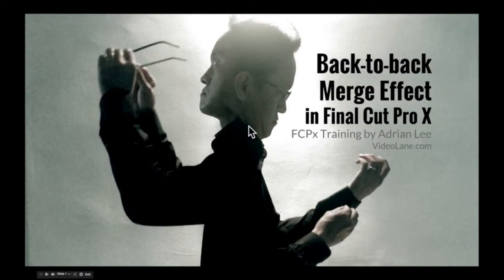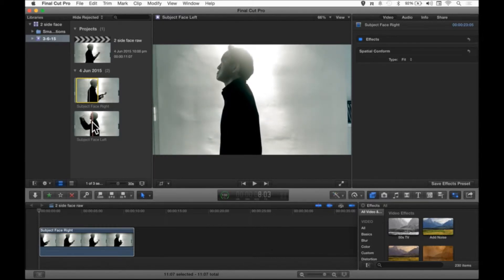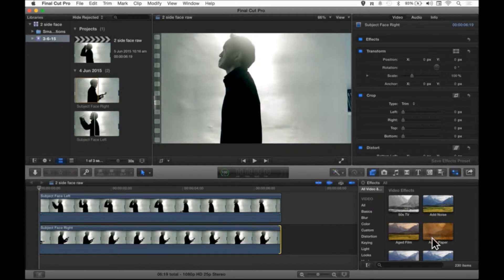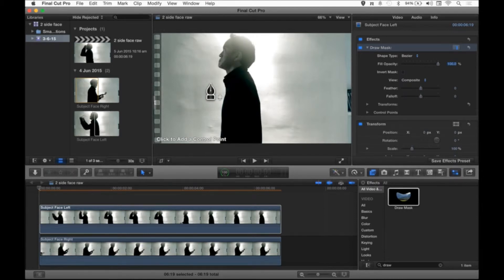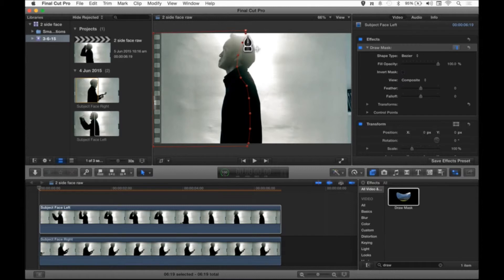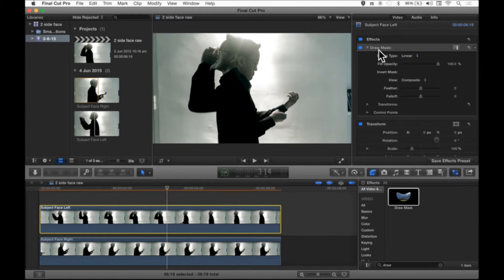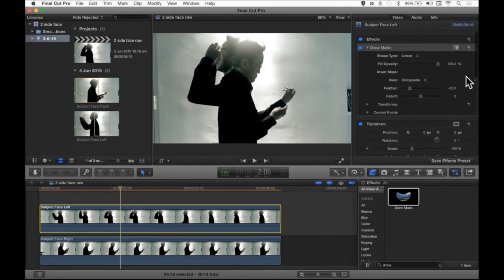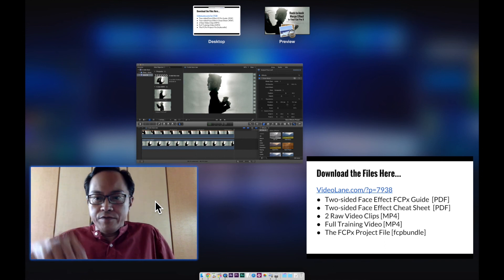Back-to-back Merge Effect | Final Cut Pro X Training #3 | VIDEOLANE.COM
... to download the full FCPx Training.

In this tutorial, I demonstrate how to create the effect where two people are joined together at the back, forming the illusion of one person with two faces and four arms.

Adrian Lee
Download the Full FCPx Training.